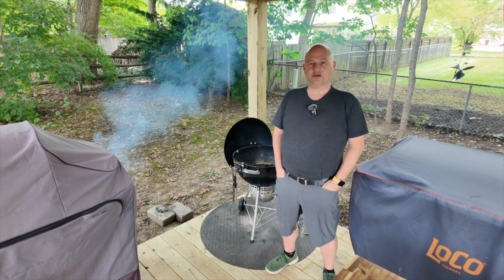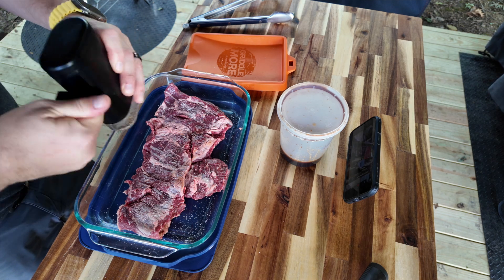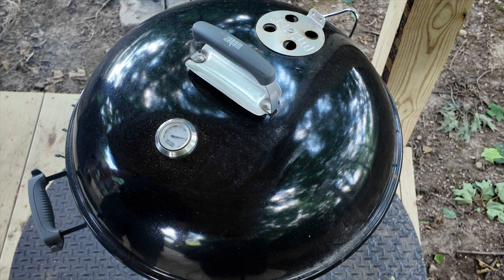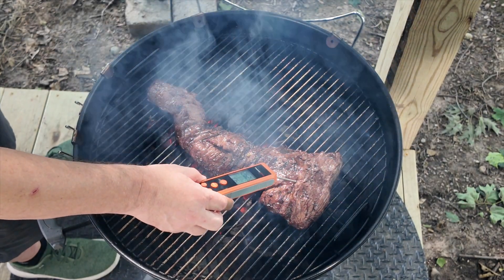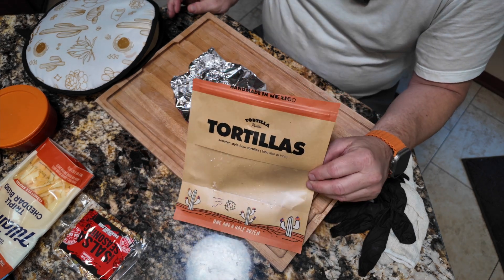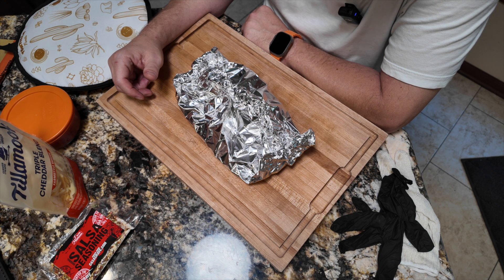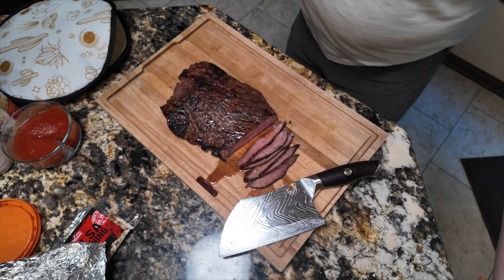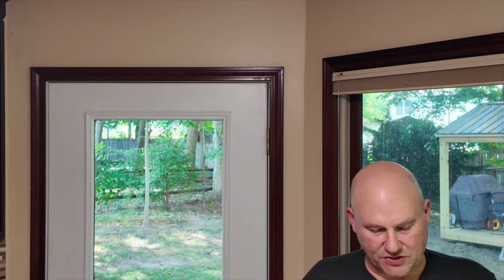Weber Kettle Steak Tacos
Rick Bayless had this great and easy steak taco recipe that I had to try. That coupled with our new favorite tortillas from Tortilla Familia (link below) made some great tacos. Great thing about tacos is there are so many different ways to do them. Give these a try sometime!

BuQeye BBQ
Alpha, OH 45301

Stuff I Use:

Umami Powder
Spice Grinder
AeroGarden Table Top
AeroGarden Bounty Elite
Kitchen Scale
Avocado Oil
Gloves for food handling
Glove liners
Awesome food storage
Food prep and storage containers
Simple strainer I love
Food mill
Food storage 16 oz
Food storage 32 oz
Biscuit cutters
My favorite wireless probe thermometer
Mortar and pestle
Food grater
Food tweezer/tongs
My favorite mayo
Made In grill press
Insta 360 action cam
Wagyu beef tallow spray
Wagyu beef tallow
1/4 sheet pans and racks
Traeger bin for wood pellets
Bear Mountain pellets
Zwilling vacuum sealer kit
Zwilling extras
More Zwilling extras
Vortex charcoal kettle accessory
Jalapeño corer
Apple peeler and corer
Beer lime salt
Stock pot
LEM Jerky Gun